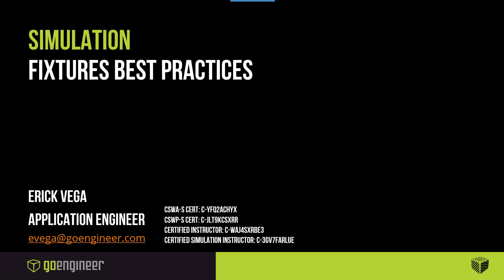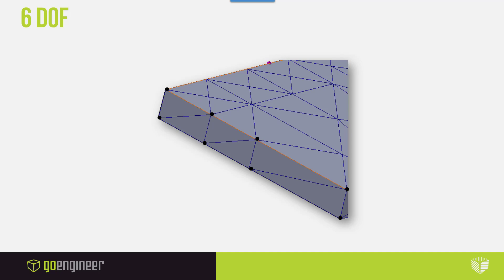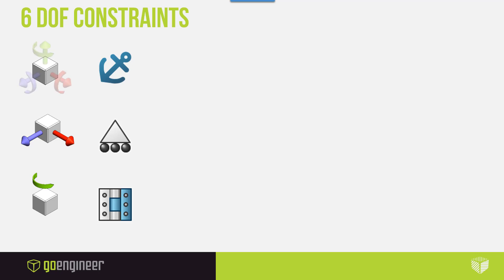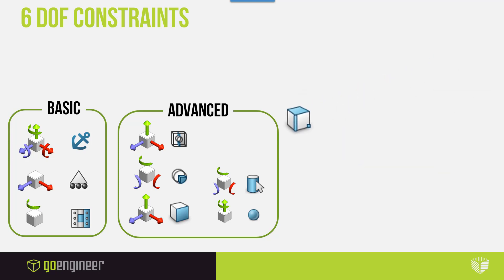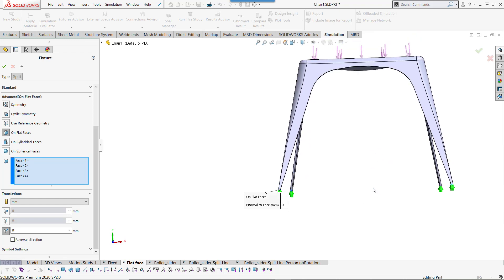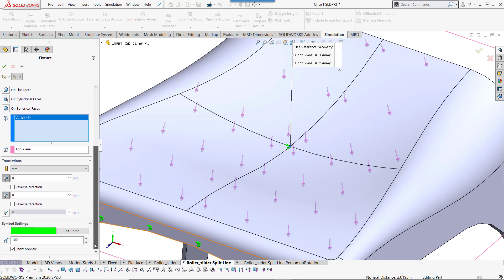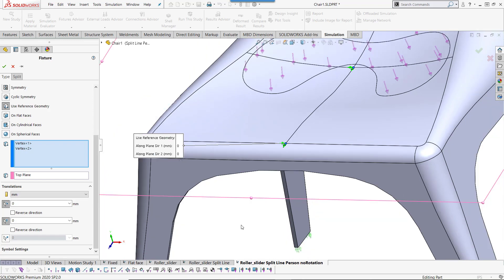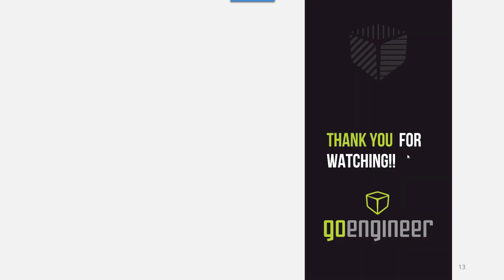SOLIDWORKS Simulation Tutorial - Fixtures Better Practices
In this video we'll go over understanding the application of 6DOF in simulation studies to avoid adding non real stiffness to your parts. We'll cover common mistakes beginner users tend to make, how and why to avoid them. We'll also go through different ways to constraint independent degrees of freedom to give the user more granular control of mesh node stiffness. Say goodbye to false results.